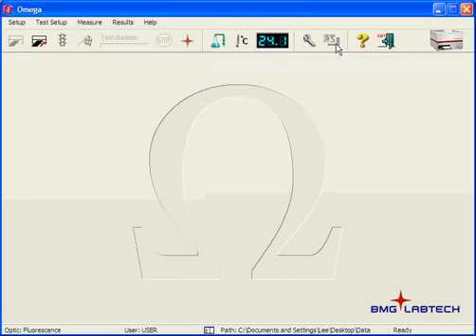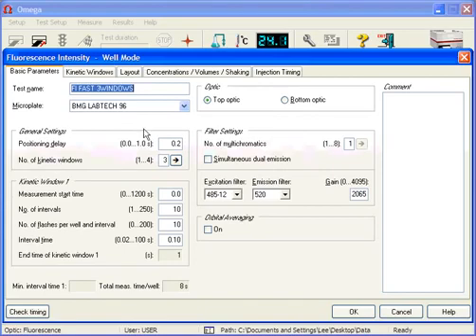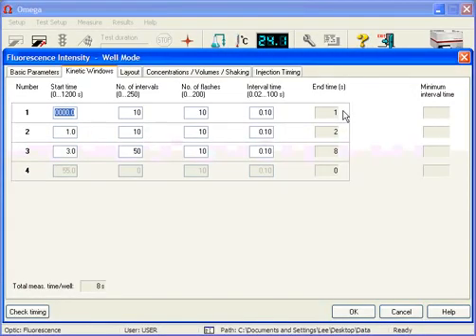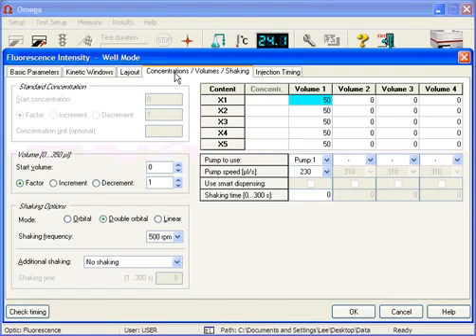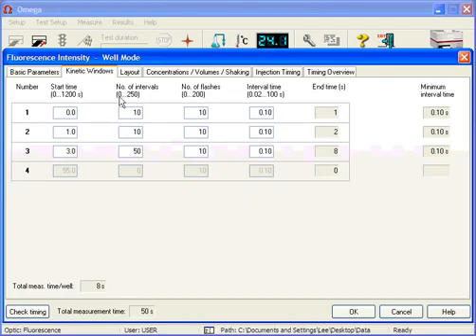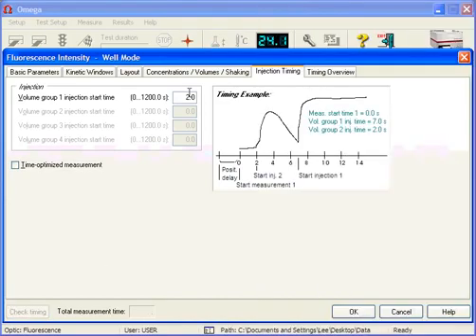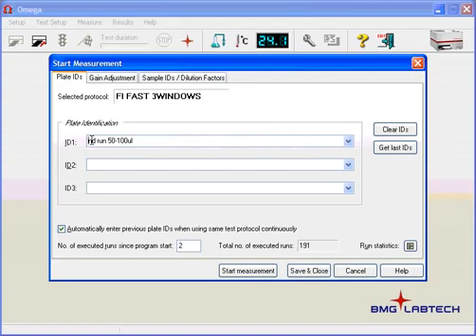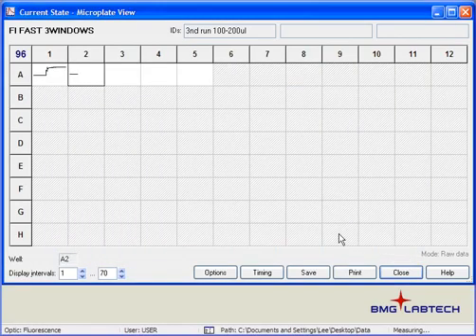3 Step Flash Injection Fluorescence Reading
This video from BMG LABTECH shows how to create a simple kinetic fluorescence protocol and how to read the microplate using BMG LABTECH's Omega series of microplate readers.